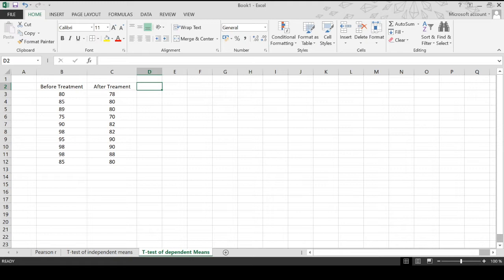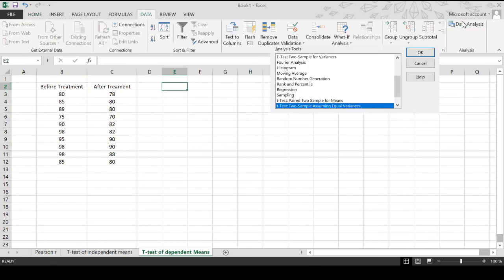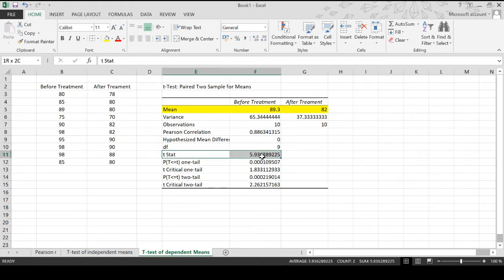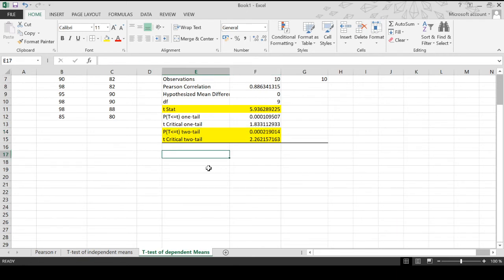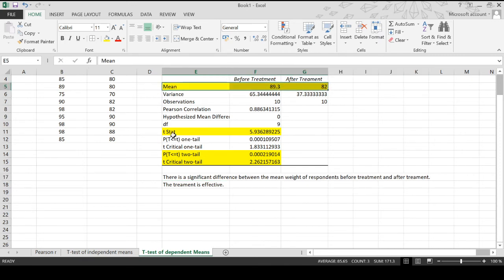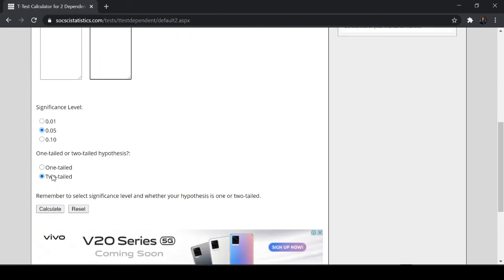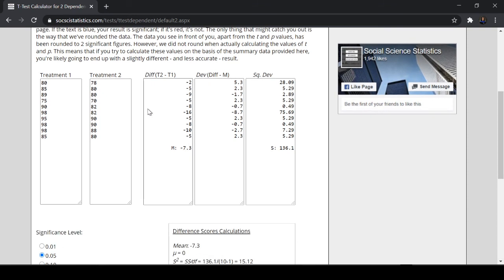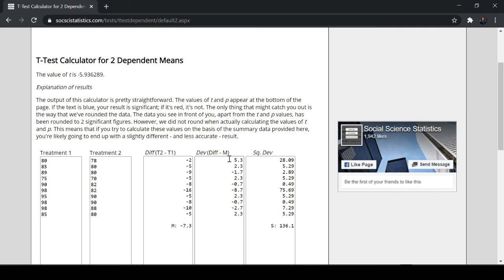Statistical Analysis: T-test of Dependent Means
T-test of dependent means is a statistical treatment that is used to compare means of two sets of data coming from one group. This is also called paired sample t-test. In this video, you will know how to compute t value using excel and an online calculator.